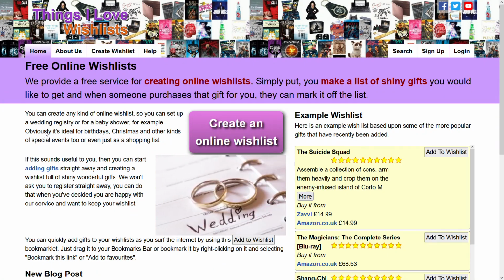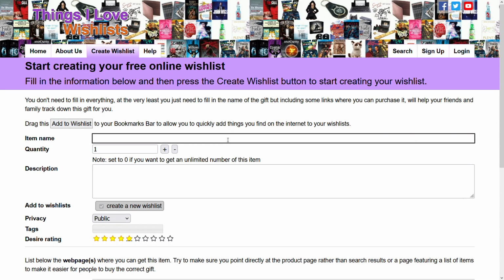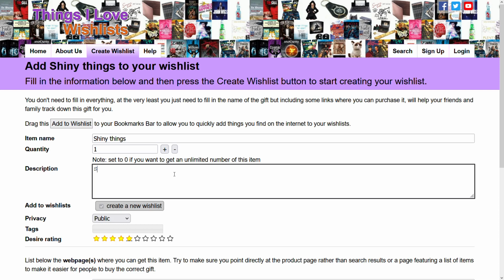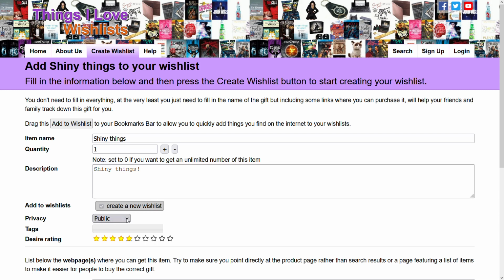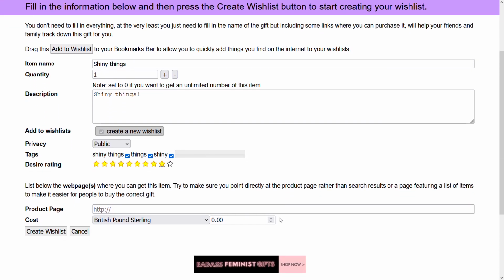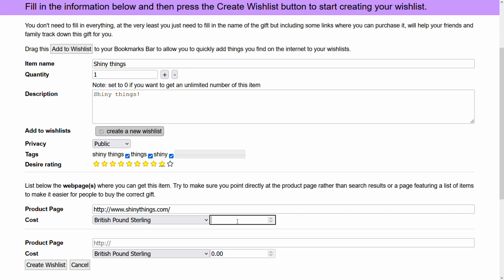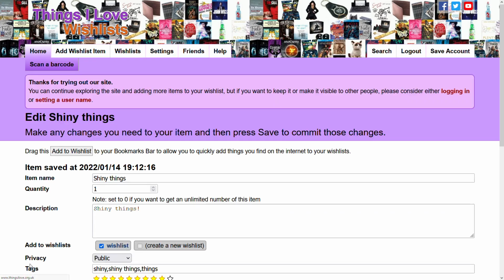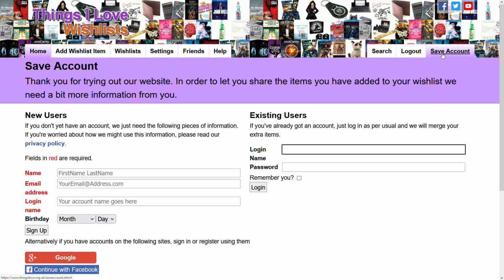Creating an online wishlist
A tutorial on how to create an online wish list